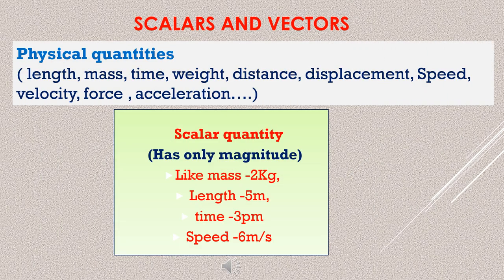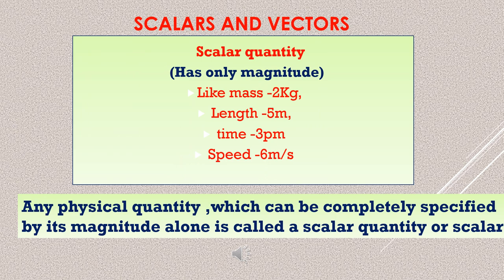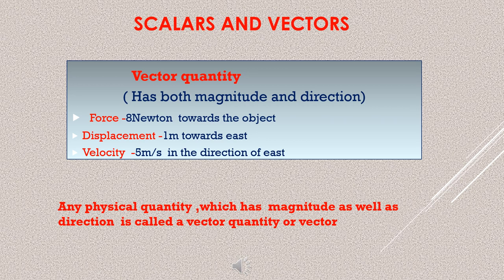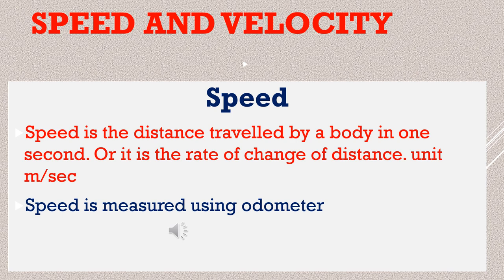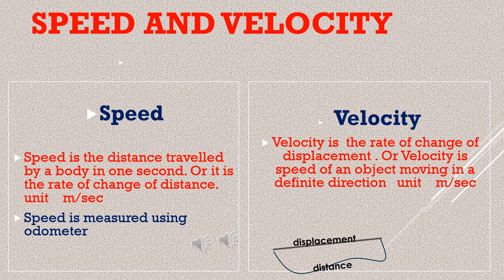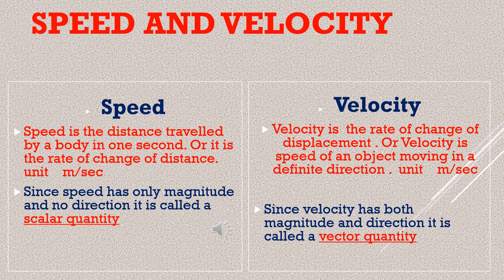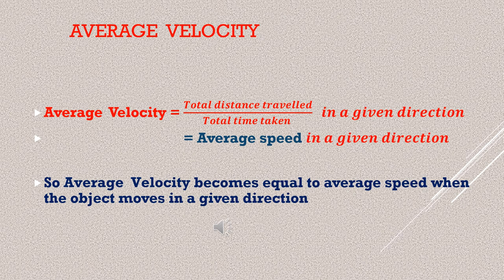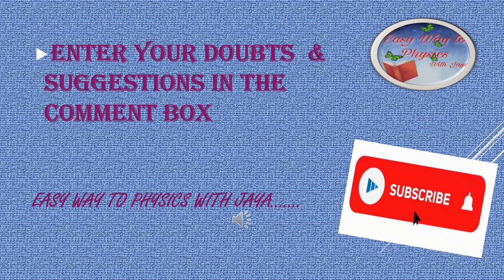Scalars & Vectors ,Velocity,motion 4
Scalars Vectors speed velocity force mass distance displacement differce between speed and velocity#distinguish#classify scalars and vectors#scalar quntity#vector quantity#grade 9 IX#gradeXI#CBSE#ICSE#IGCSE#GCE#Easy way to Physics with Jaya#made simple and easy to learn